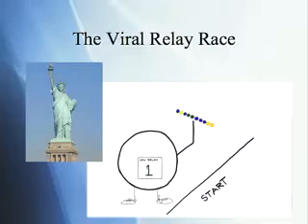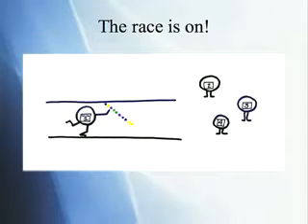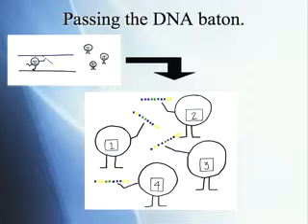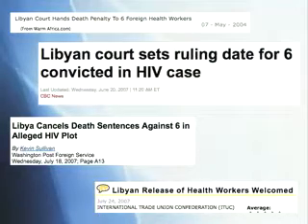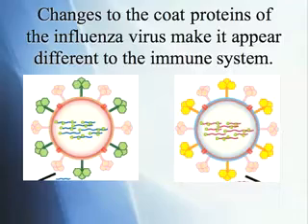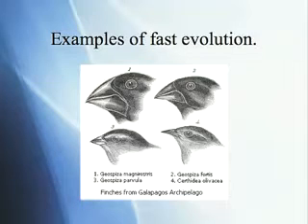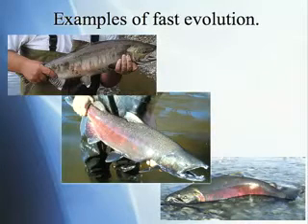HIV's not-so-ancient..., November 2008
The National Evolutionary Synthesis Center, (NESCent), in collaboration with the Understanding Evolution web site project at the University of California, Berkeley, produces brief, monthly stories and podcasts for the public about current happenings in evolutionary biology. The series, Evolution in the News, along with links to background literature and classroom resources, are available on the Understanding Evolution web AIBS is pleased to be hosting on its YouTube channel the Evolution in the News podcasts from NESCent.

Understanding when and how pathogens such as HIV become human pathogens can help us control the diseases with which we live and prevent future pathogen transfers. Dr. Katia Koelle (Assistant Professor, Duke University) talks about what we can learn from reconstructing viral histories, including some unexpected applications.